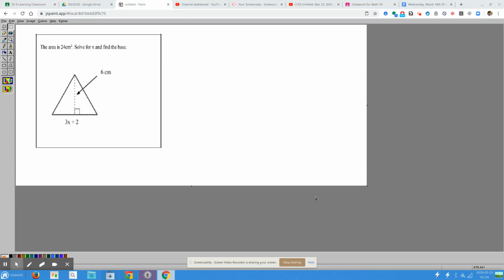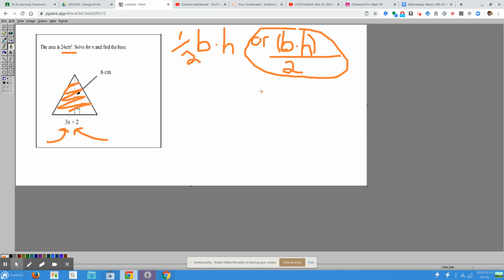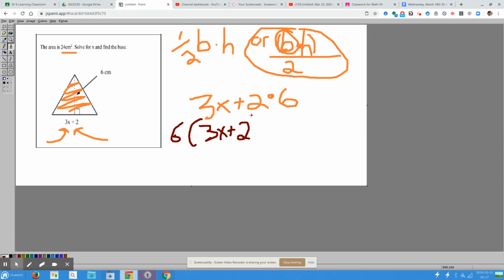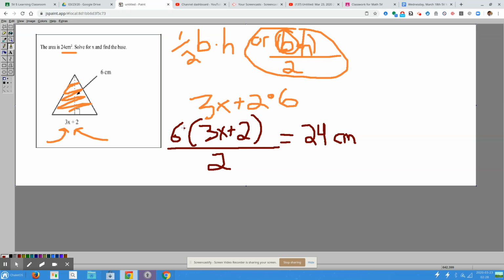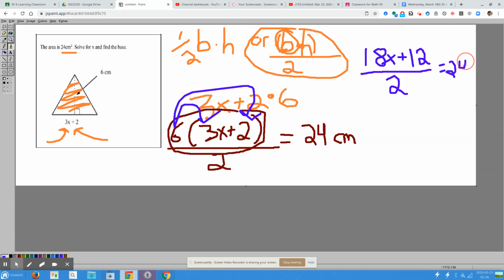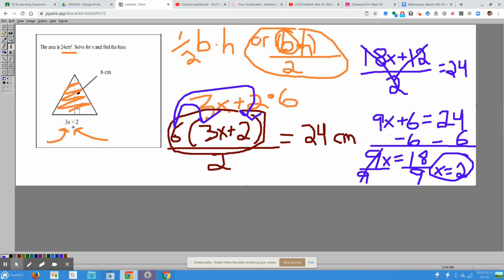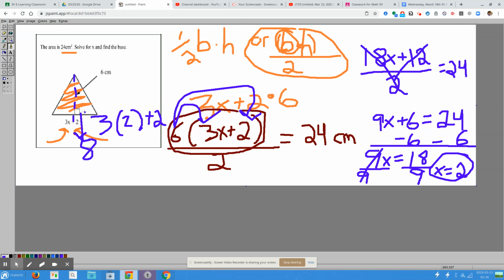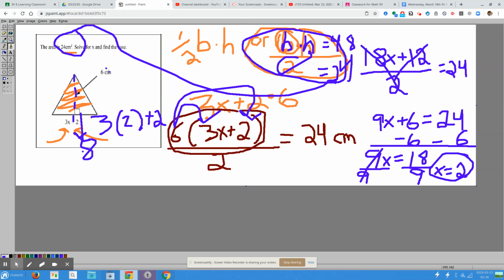Using Algebra and Writing Equations to Solve for an Unknown Dimension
In this video I use algebra to determine for an unknown value that is a dimension of the triangle.